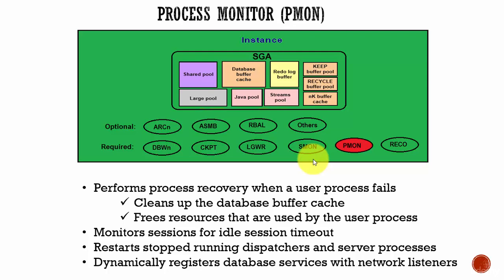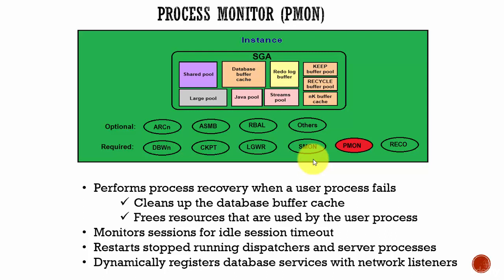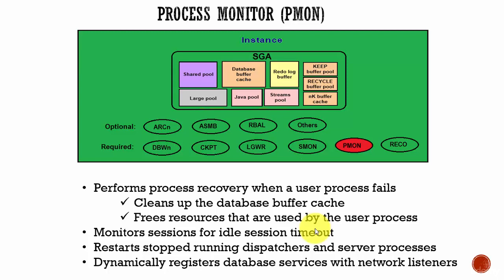PMON Process | Oracle DBA Tutorials for the Beginners | RR TECHNOSOFT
RR TECHNOSOFT provide Classroom & Online Oracle DBA Training Institute in Ameerpet Hyderabad.

We Also provide  Oracle DBA Tutorial  Videos for the Beginners